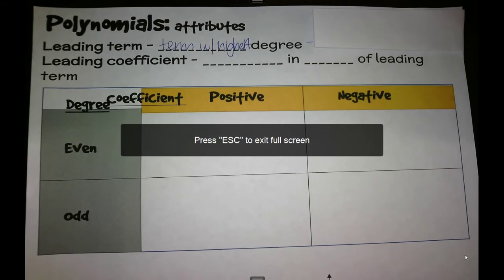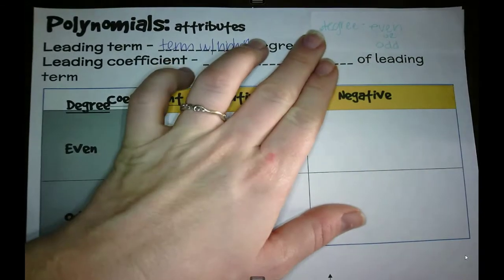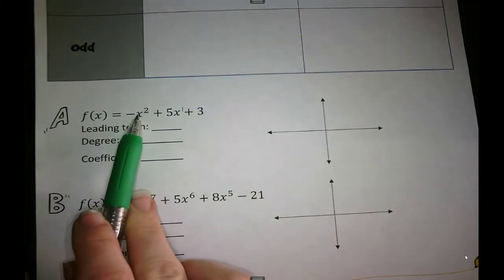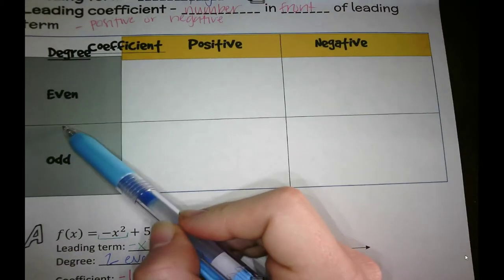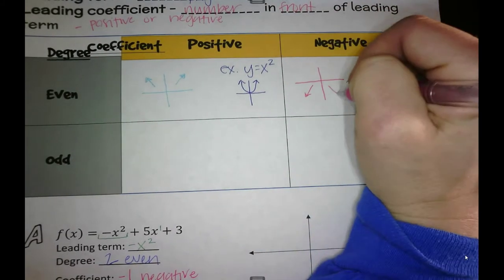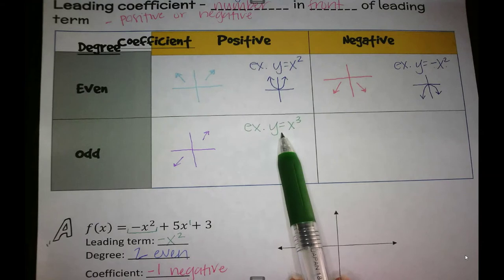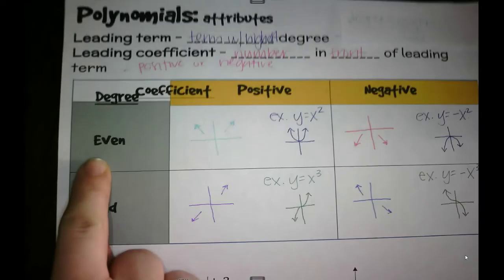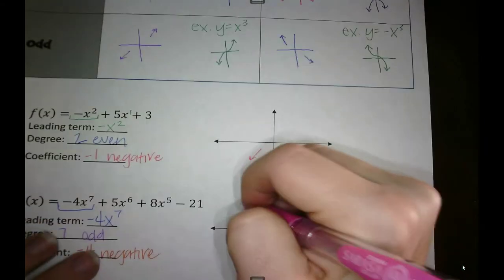Polynomials End Behavior